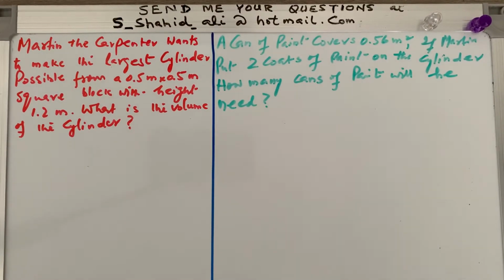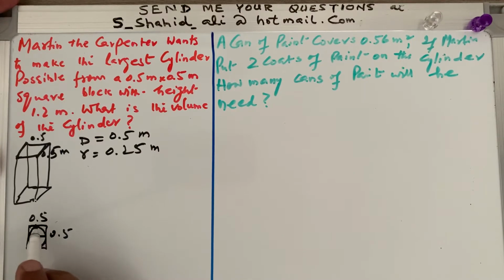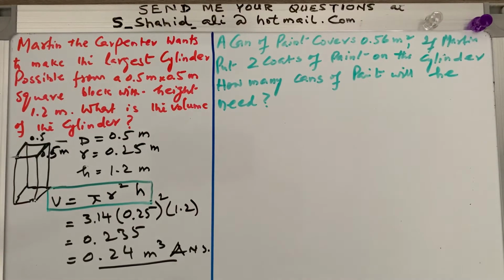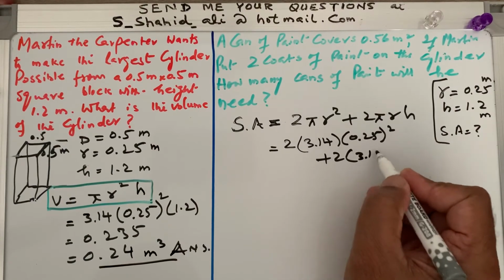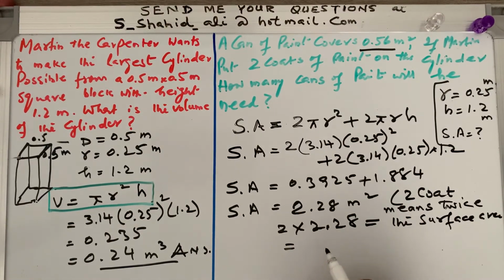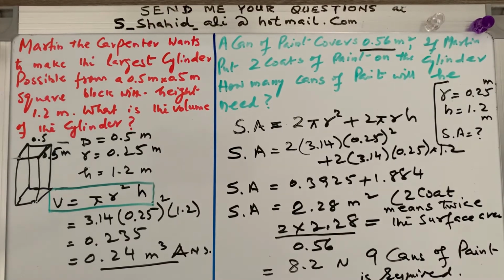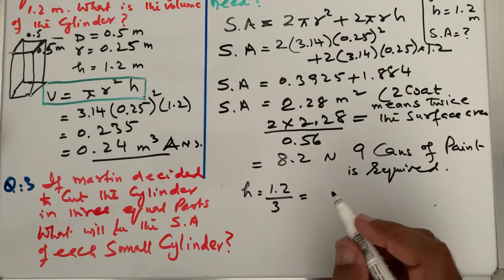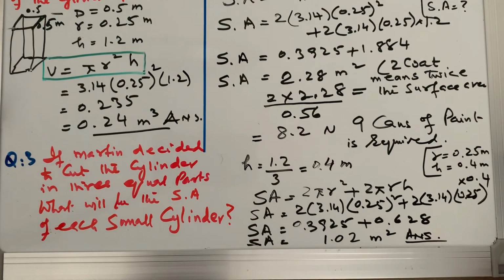Assignment questions on Volume and Surface Area of Cylinder 🔔👍 Subscribe to my channel, Share it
Q: 1). Martin the carpenter wants to make the largest cylinder possible from 0.5 x0.5 m square block of wood, height of wood block is 1.2 m, what is the volume of the cylinder?

Q: 2). A can of paint covers 0.56 m ^2 , if Martin put 2 coats of paint on the cylinder, how many cans of paint will he need?

Q: 3). If Martin decided to cut this cylinder into 3 identical cylinders, what will be the surface area of each small cylinder?